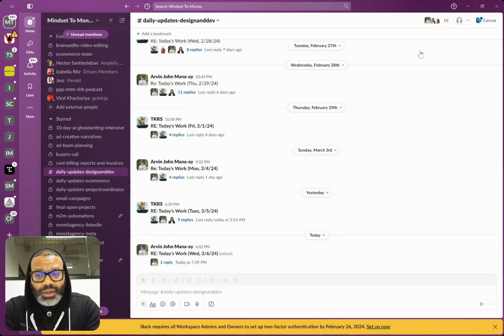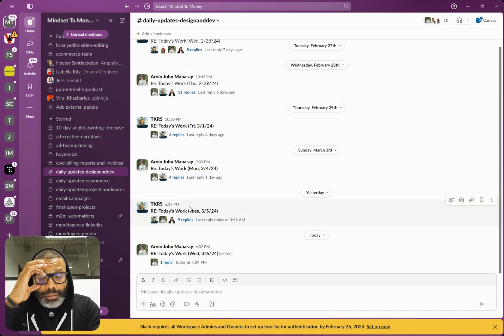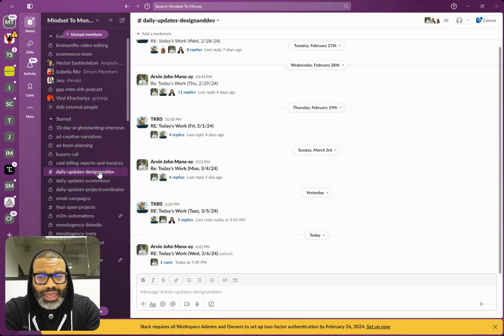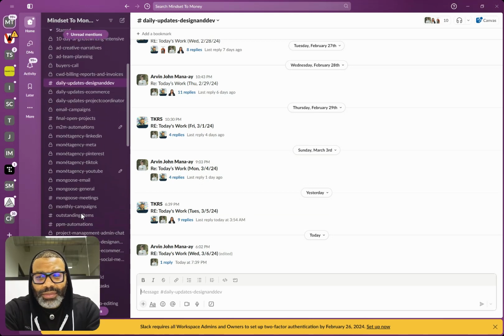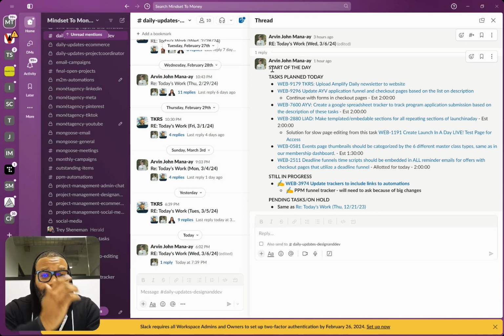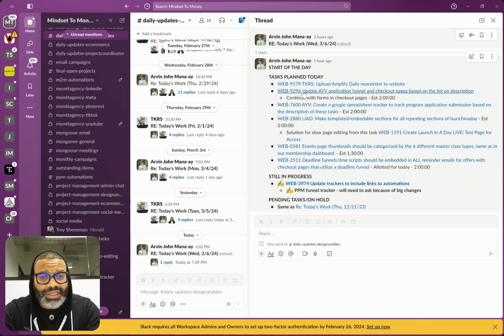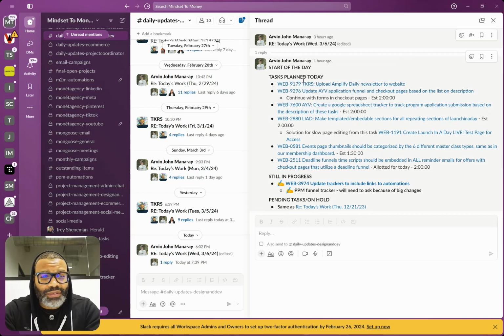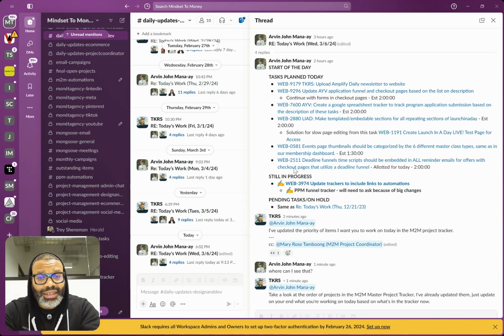AMPLIFY DAILY #65 OF 365: Threads in Threads - Hack to Optimize Slack (Tues, 3/5/24)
CATEGORY: Project Management
In today's video, I'm walking you through a simple way to keep Slack threads organized and efficient...
Even when managing dozens of team members across various cities, states, time zones and countries.